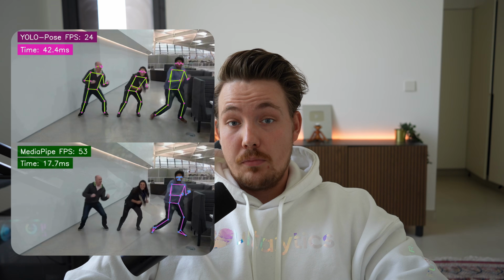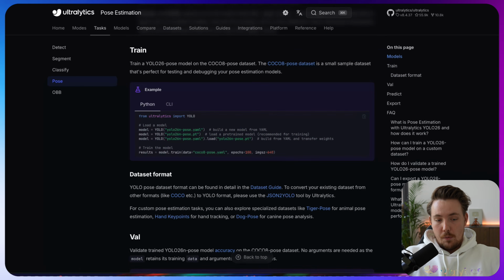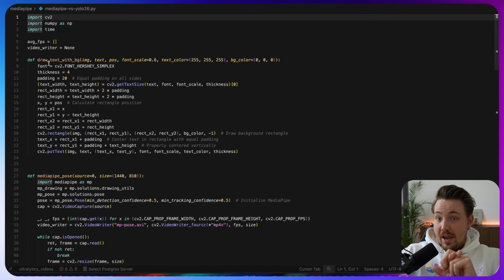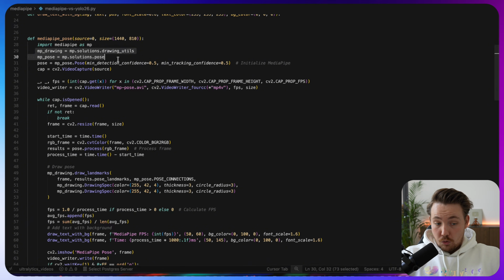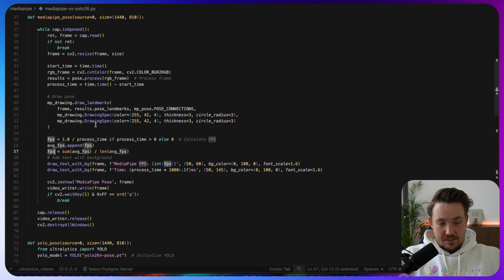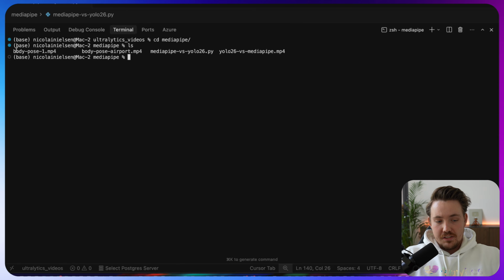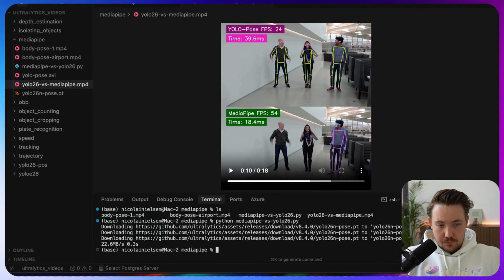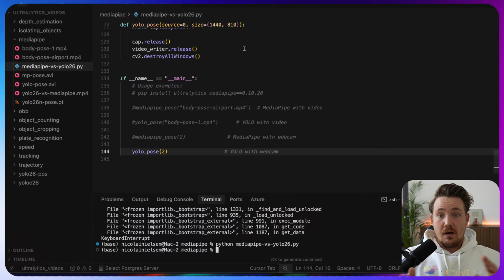Ultralytics YOLO26 vs MediaPipe Pose Estimation | Accuracy, Speed & Real-Time Comparison | Vision AI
Pose estimation is a key computer vision task for analyzing human movement by detecting body keypoints, such as joints and limbs. In this video, we compare Ultralytics YOLO26 pose estimation with MediaPipe pose estimation, highlighting their differences in performance, flexibility, and real-time usage. We begin with an overview of both approaches, followed by a step-by-step walkthrough of their respective Python implementations. You’ll see how pose estimation is performed using YOLO26 and MediaPipe, and how each method behaves when applied to real-time video input. This comparison helps you understand the strengths of each approach, whether you need a lightweight solution like MediaPipe or a more flexible, detection-based pipeline using YOLO26 for advanced Vision AI applications.

Chapters:
00:00 - Introduction
00:31 - YOLO26 pose estimation overview
01:34 - MediaPipe pose estimation overview
02:18 - MediaPipe pose function walkthrough
05:22 - YOLO26 pose function Walkthrough
06:02 - Running pose estimation with YOLO26
07:18 - Running pose estimation with MediaPipe
08:40 - Conclusion and key takeaways